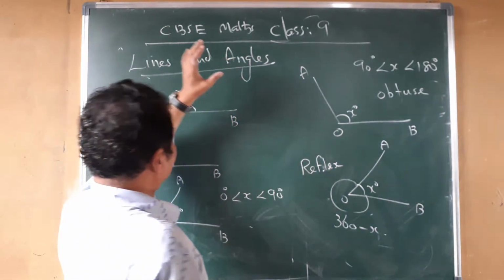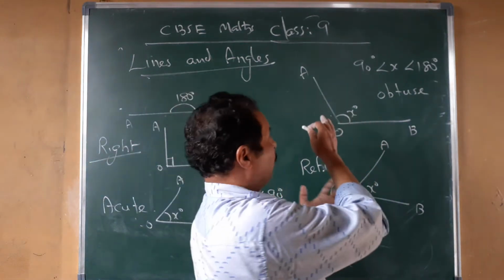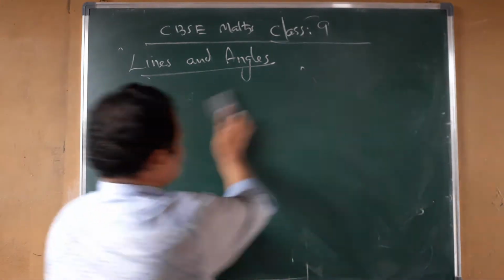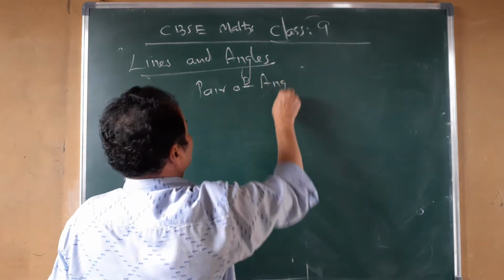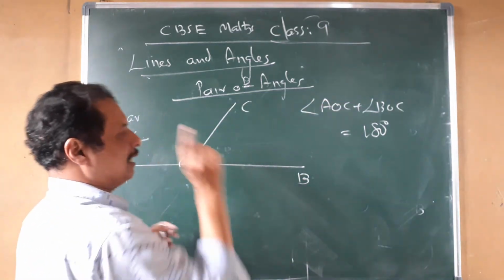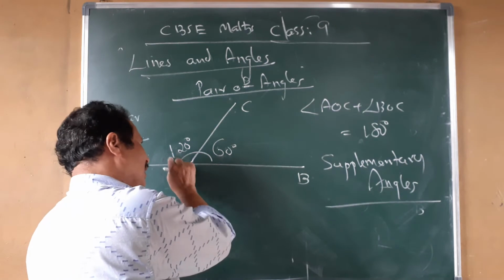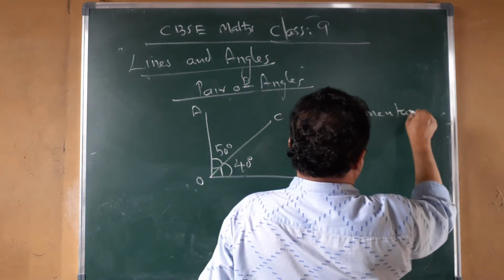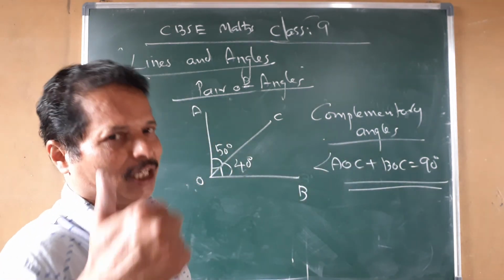CBSE mathematics class 9